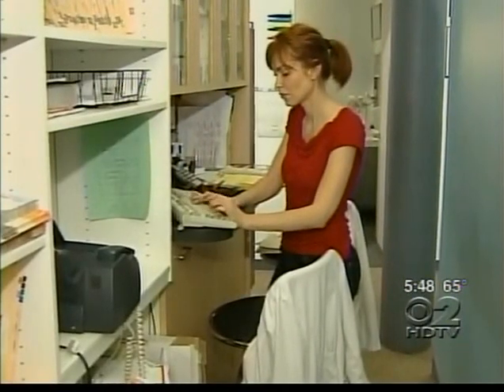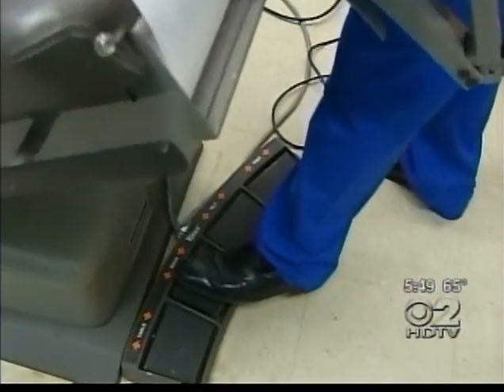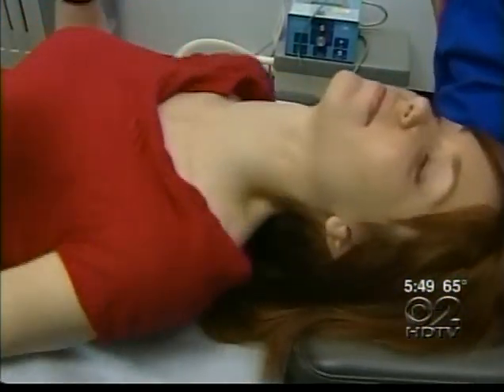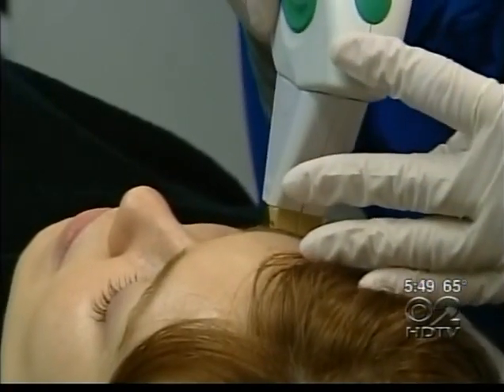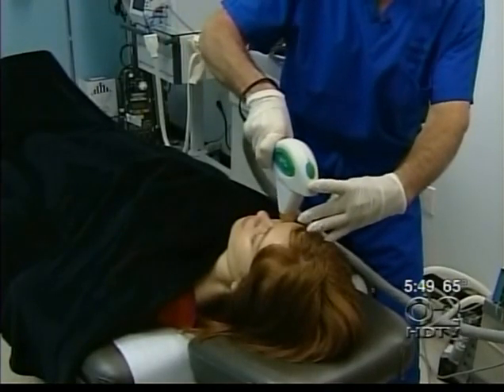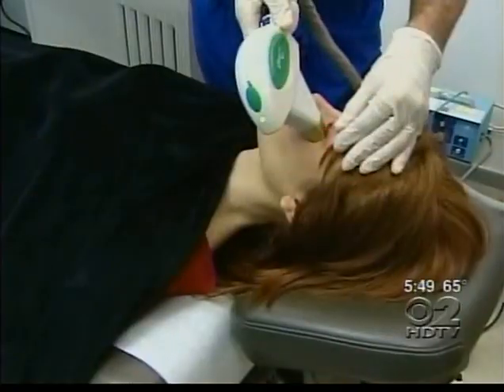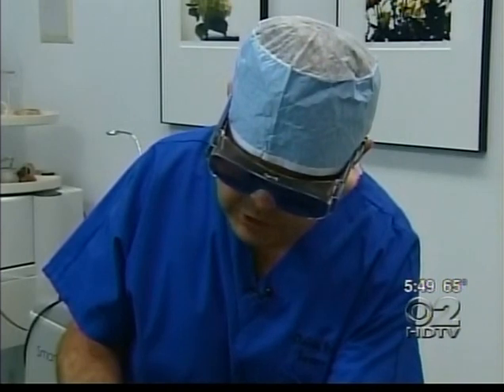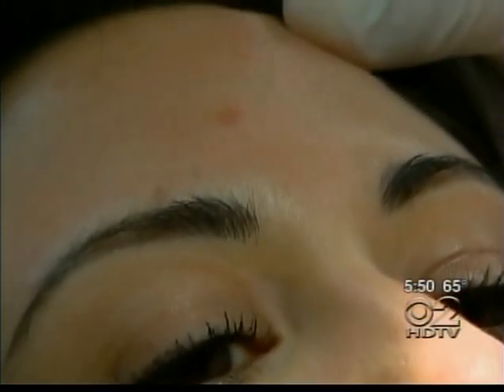IPL for Dry Eyes at Chelsea Eye Ophthalmology, New York, NY with Dr. Christopher Coad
IPL for Dry Eyes Treatment at Chelsea Eye Ophthalmology, New York, NY with Dr. Christopher Coad

Eye Surgery NYC